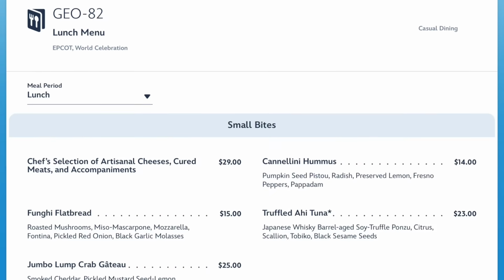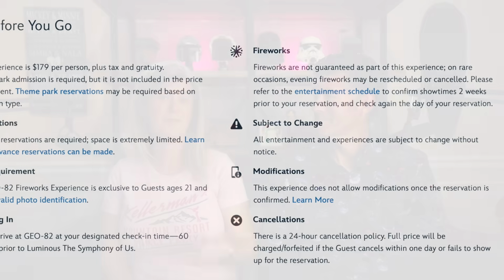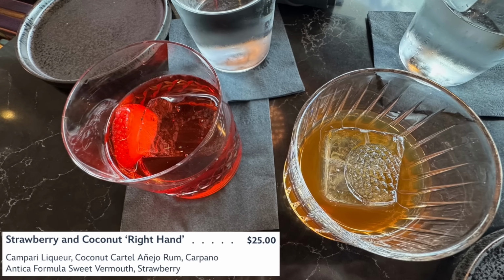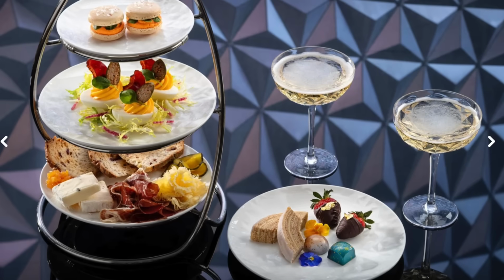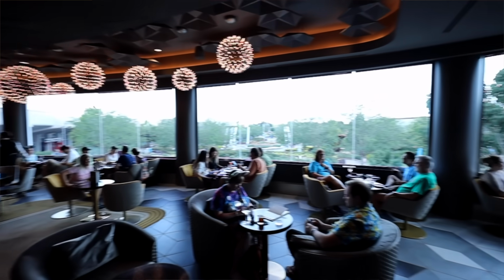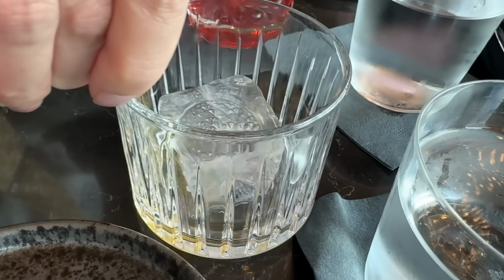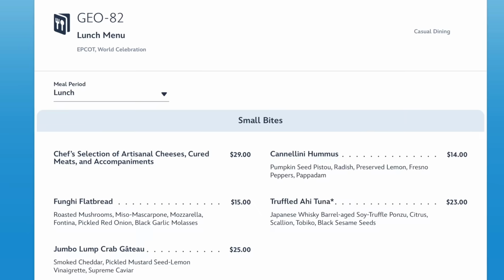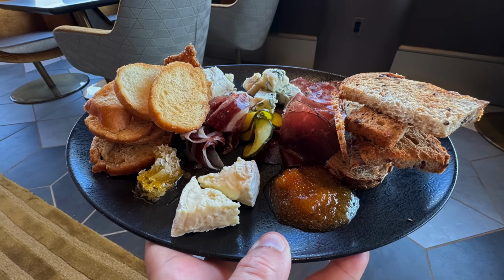Trying Epcot’s Newest Lounge GEO-82 and WOW! | Disney Dining Review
Today, we are experiencing Disney World's Newest Lounge...GEO-82! Located inside the Spaceship Earth building with sweeping views of Epcot, this new lounge is exclusive to adults, 21 years of age and older. With creative cocktails and fun small plates of food, we're excited to try the newest spot in Epcot. How will it be? Only one way to find out...Enjoy!

If you need help planning your next magical vacation to Disney, Universal, a Cruise, or All-Inclusive, please check out Fantastical Vacations here:

Like the Addicted to the Mouse merchandise you see us wear in the show?